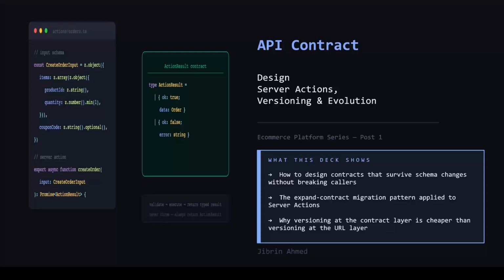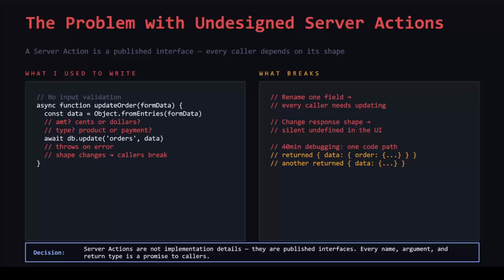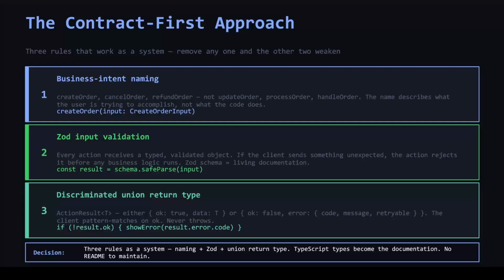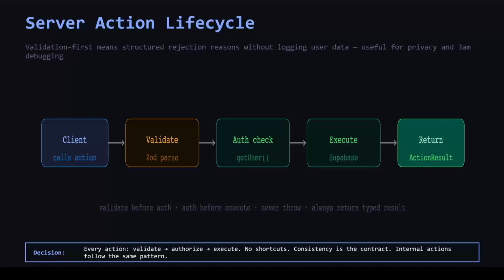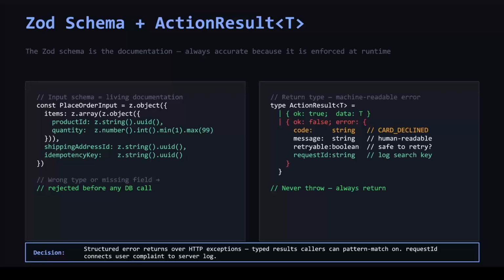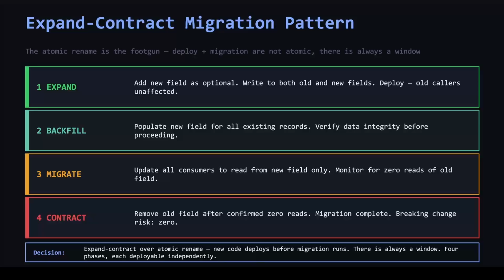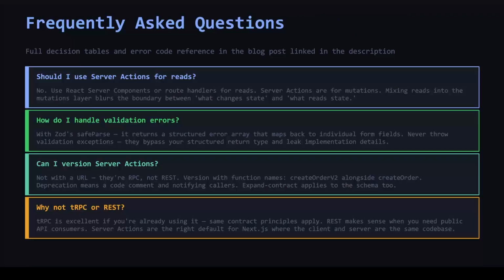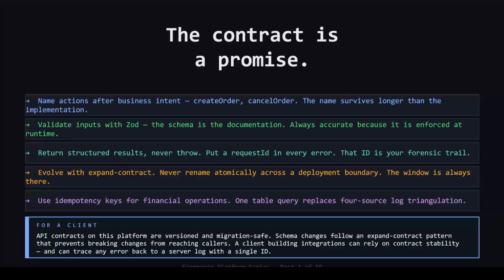API Contract Design | Next.js + Supabase Ecommerce Series (Post 1)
⏱ CHAPTERS
0:00 Intro —
0:37 What is a Server Action?
2:00 The problem with undesigned Server Actions
3:30 Th Contract-First Approach
5:30 Naming: The Cheapest Improvement
6:40 Server Action Lifecycle
8:03 Zod Schema + ActionResult
9:14 Error Handling: Before and After
10:20 Expand-Contract Migration Pattern
11:39 Idempotency Keys for Financial Operations
12:46 Frequently Asked Questions
13:53 Summary: The contract is a promise.

📚 ABOUT THIS SERIES
I'm building a full-stack ecommerce platform for digital products and software services with Next.js and Supabase — and documenting every architecture decision. This is Post 1 of 19.

🗂 WHAT'S COVERED
• API contract design
• OpenAPI
• Zod schema validation
• TypeScript types from schema
• contract-first development
• Next.js Server Actions
• Supabase API

👤 ABOUT ME
I'm Jibrin Ahmed — I build full-stack products and write about the architecture decisions behind them.